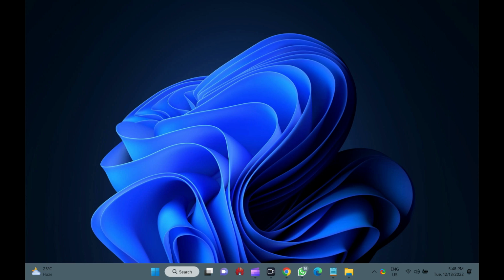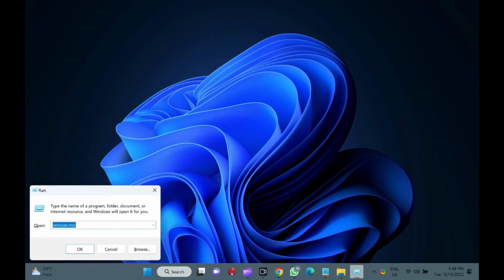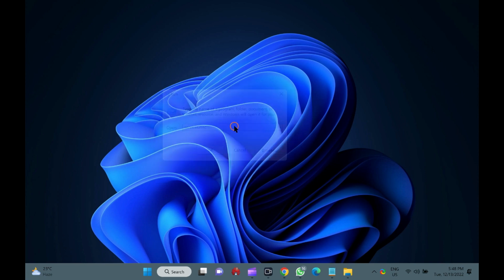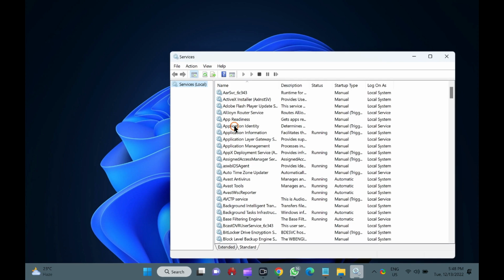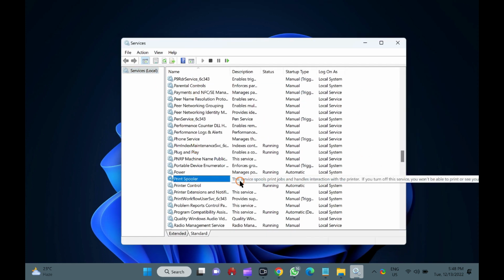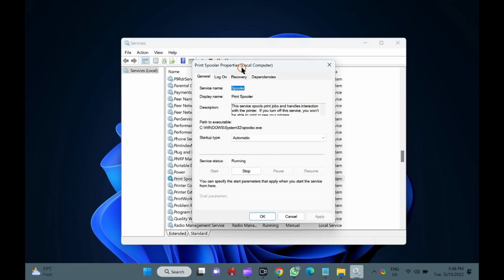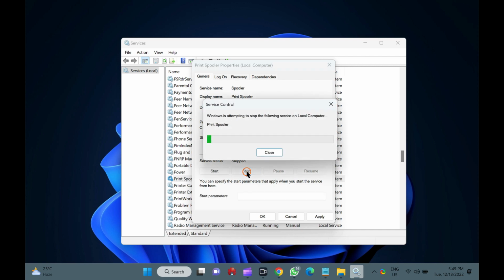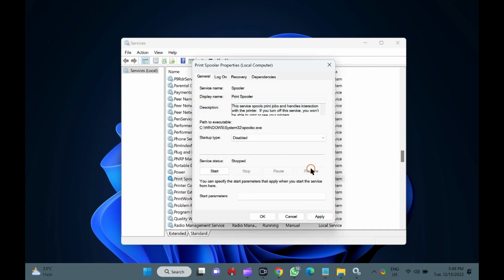How to Disable Print Spooler Service on Windows 11 | GearUpWindows Tutorial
In this video, we will guide you on How to Disable Print Spooler Service on Windows 11.

If you don’t want to allow any users on your PC to print a document or don’t want to save any document or webpage as PDF, you can disable the print spooler service. This is the quickest and easiest way on Windows PC to stop printing jobs.

Please note, after disabling Print Spooler service on your Windows 11 machine, Fax and print will no longer work.

How to turn off Print Spooler Service on your Windows 11 PC, first, press the Windows + R keys simultaneously on the keyboard to open a Run dialog box.

Next, type services.msc in the Run box and hit Enter key on the keyboard to launch the Windows services panel.

Now, scroll down to find the Print Spooler service.

Then, double-click on it to open its Properties.

When the Print Spooler Properties dialog opens, click on the drop-down next to Startup Type and choose the Disabled option.

Then, click on the Stop button.

Now Windows will stop the Print Spooler service.

Finally, click on Apply and then the OK button.

That's it.